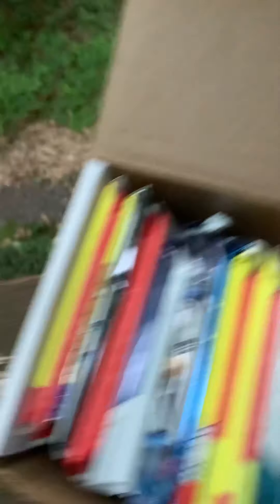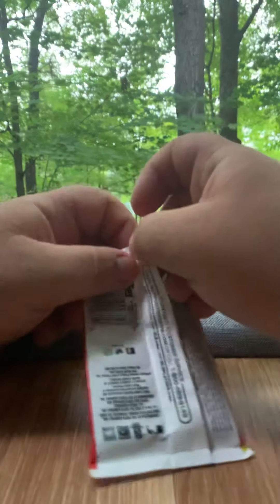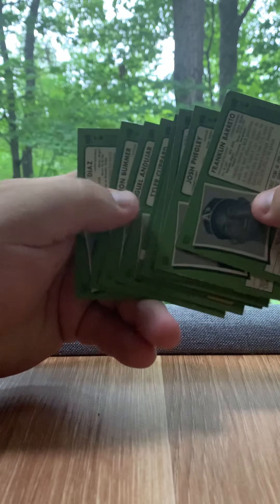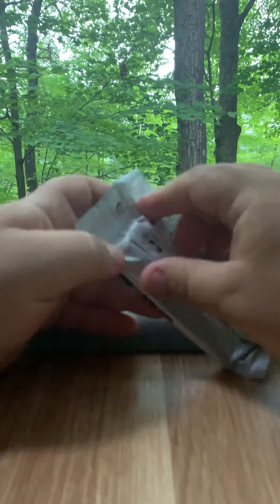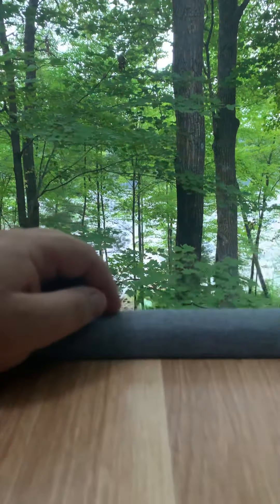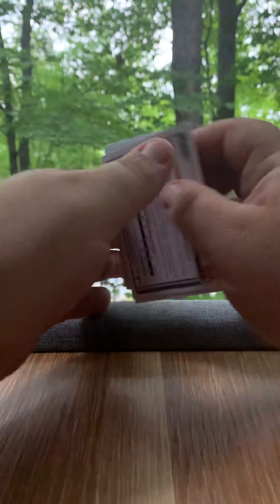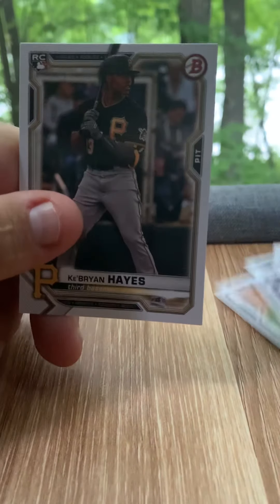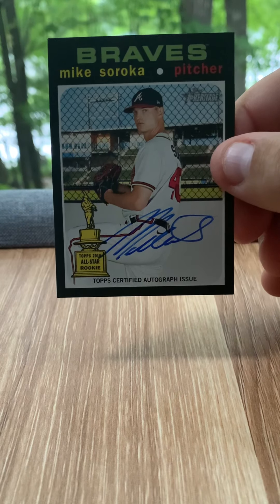July 21st Card Opening